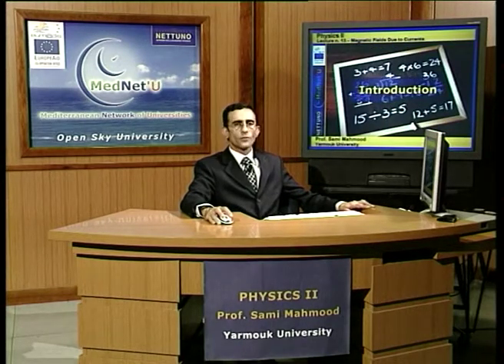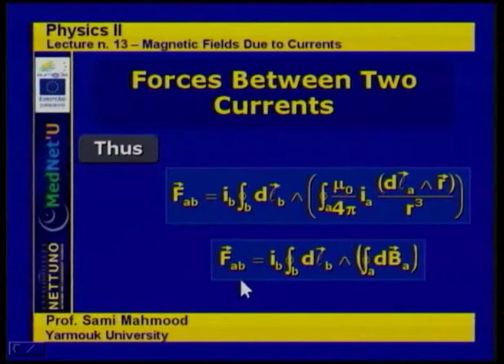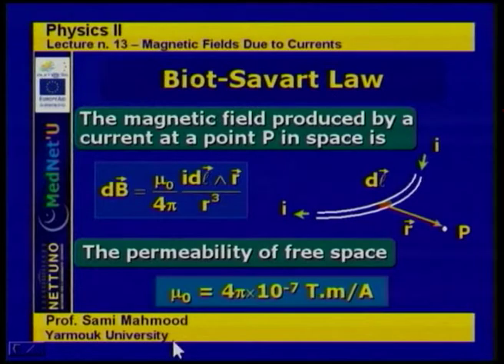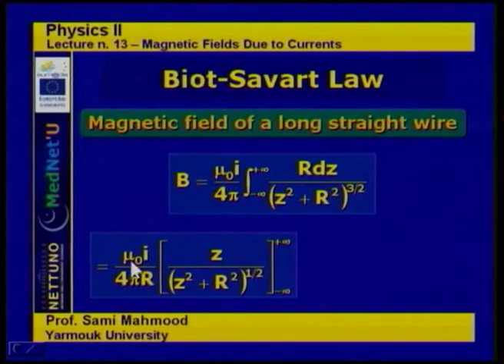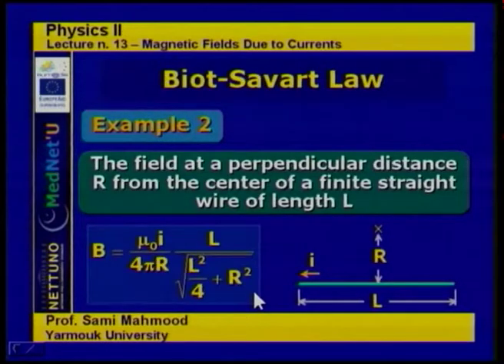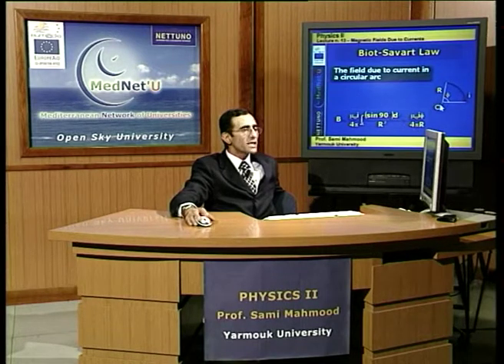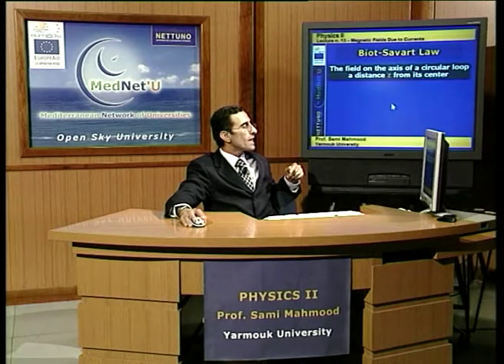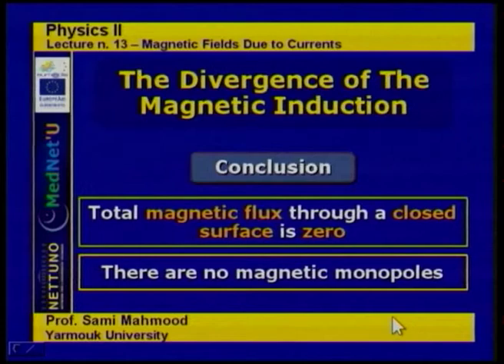Lez 13 - Physics II | Prof. Sami Mahmood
Magnetic Fields due to currents (part I)